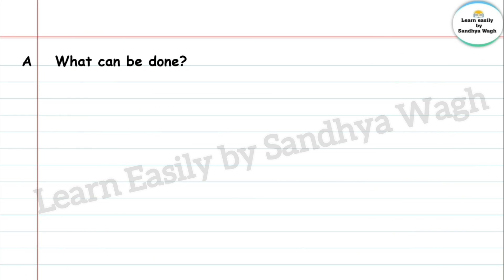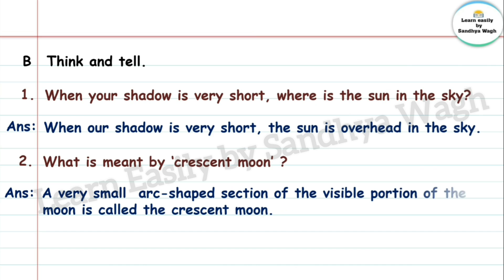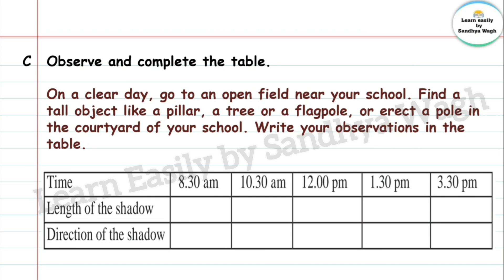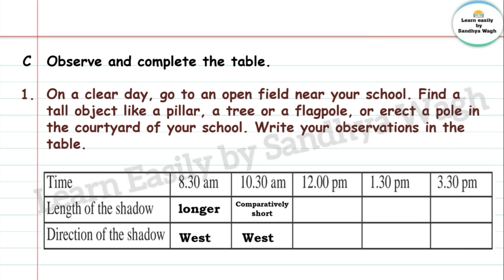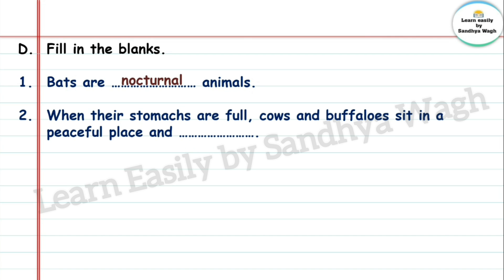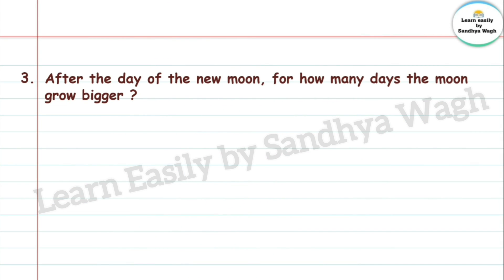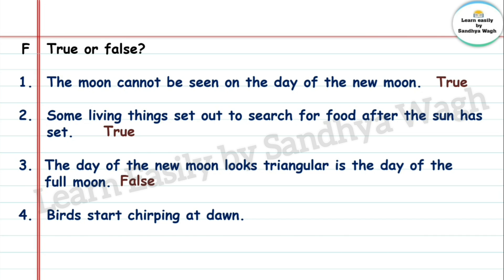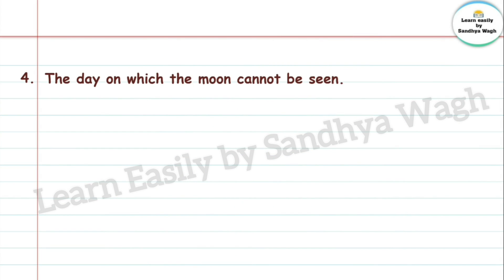Changes in our Surroundings | Question Answers | std 3 | lesson 25 | EVS | Maharashtra State Board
My Family and Home | Question Answers | std 3 | lesson 18 | EVS | Maharashtra State Board | part 1

My Family and Home | Question Answers | std 3 | lesson 18 | EVS | Maharashtra State Board | part 2